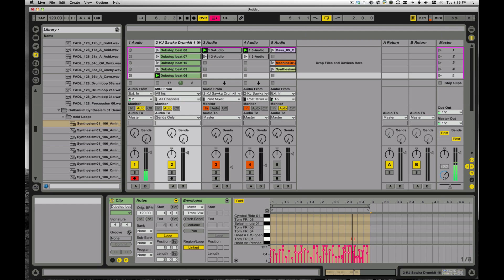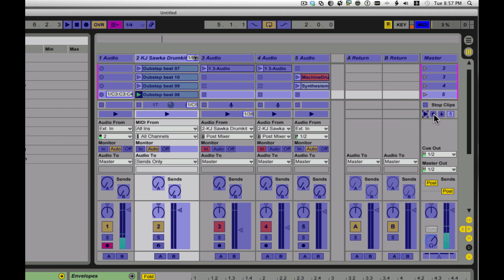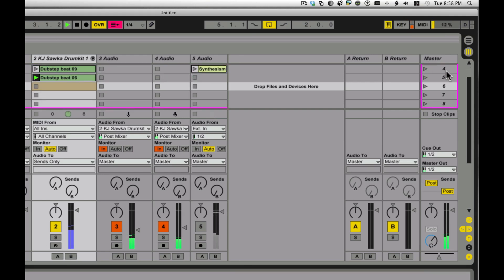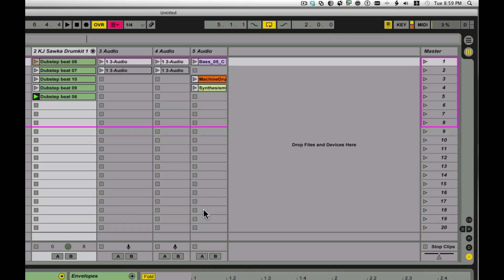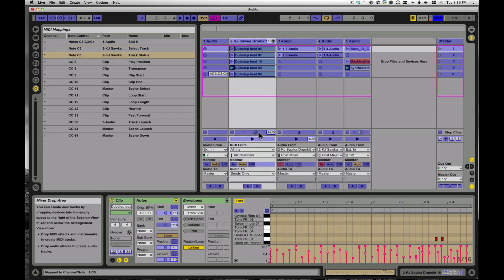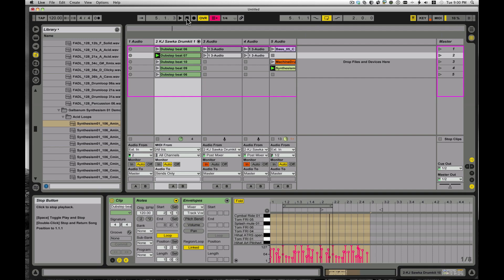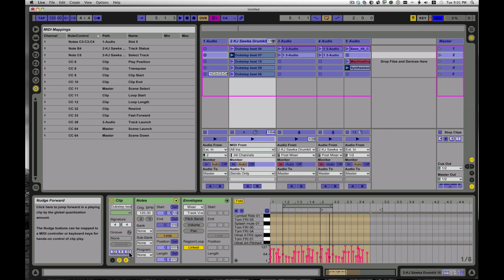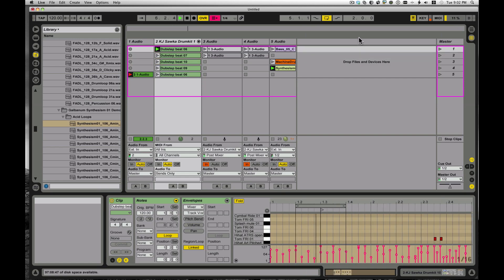Advanced MIDI learn features in Ableton Live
In this video we explore some of the lesser know but still powerful and useful MIDI learnable features in Ableton Live.  These include the scene launch, track device and clip views, nudging and scrubbing and clip start/end and loop start/end.

Give em a try!